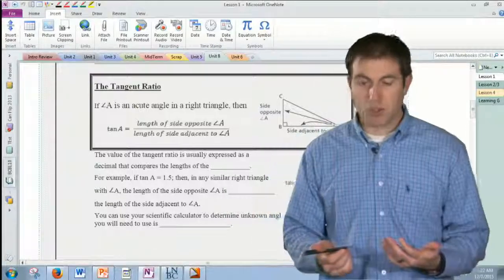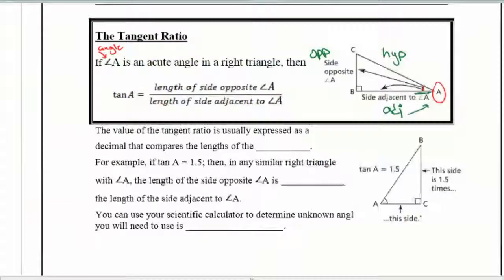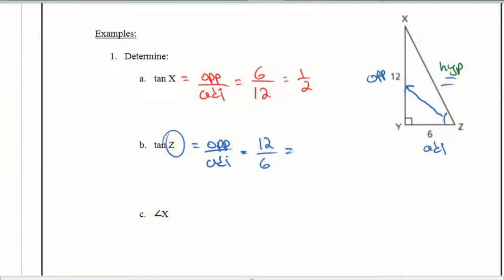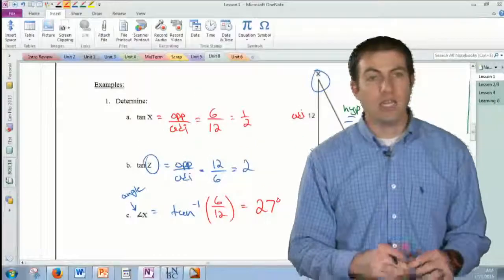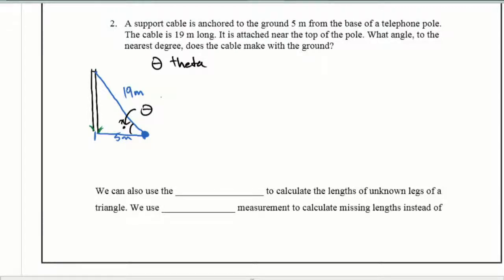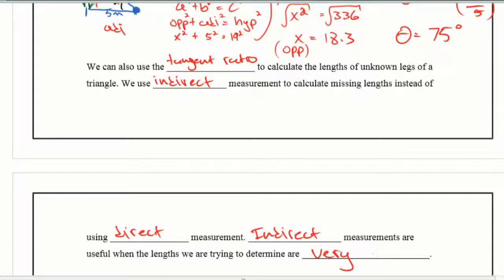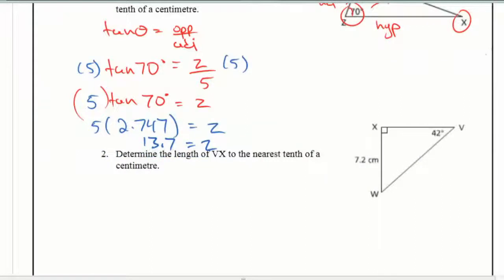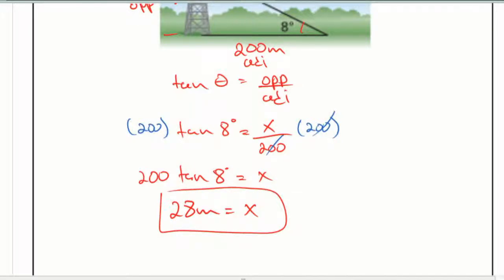Math10 Unit 8 Lesson 1